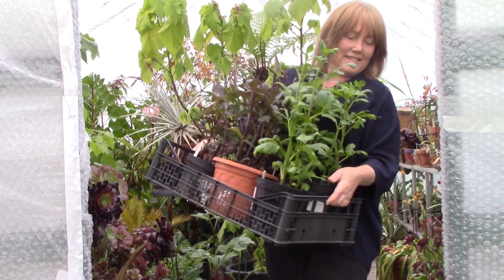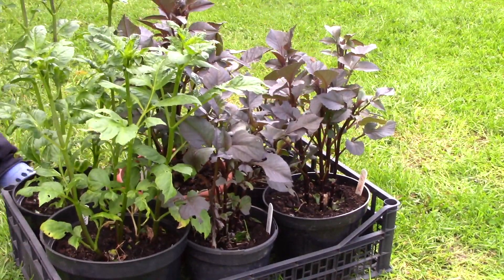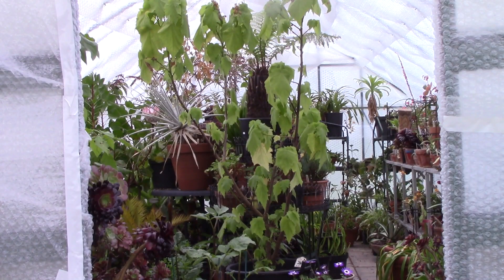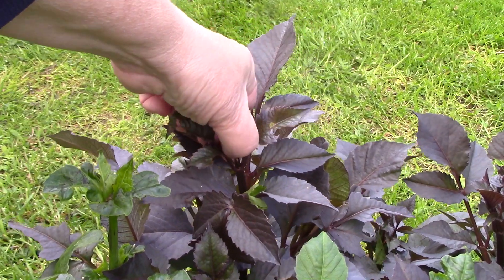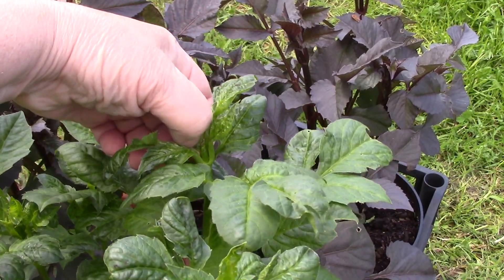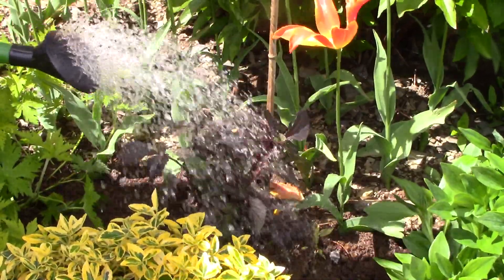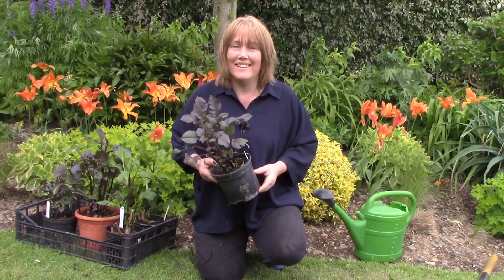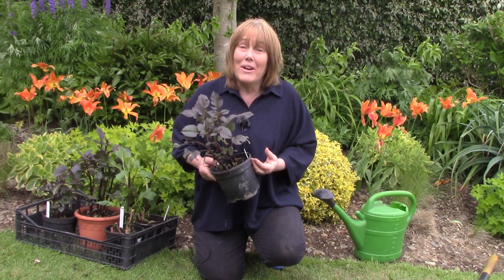How to Plant Dahlias Outdoors || Quick & Easy Guide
In this video I show how to plant out dahlias in the garden.